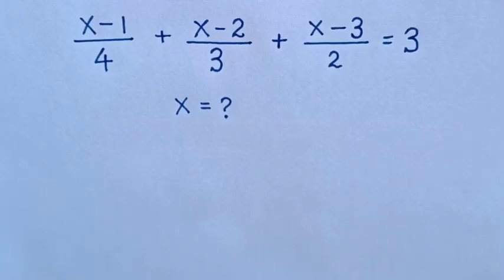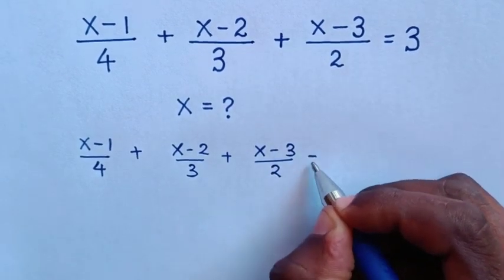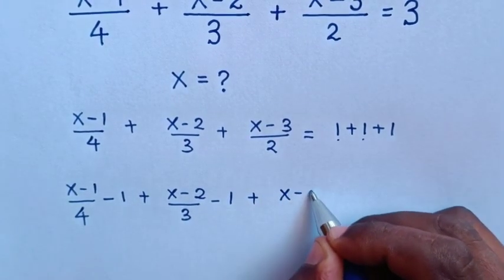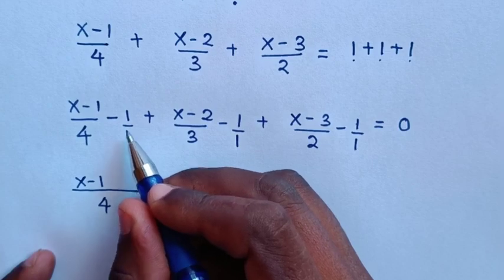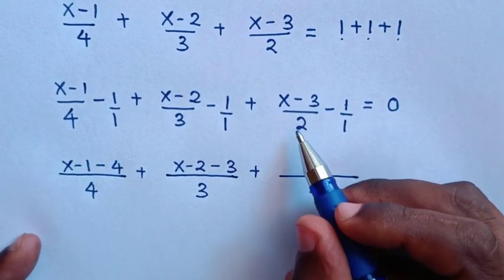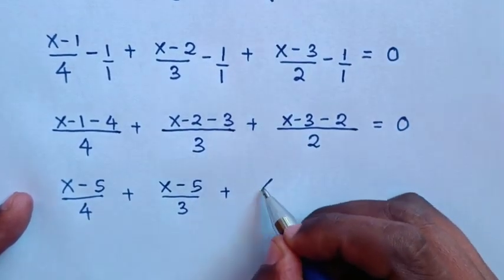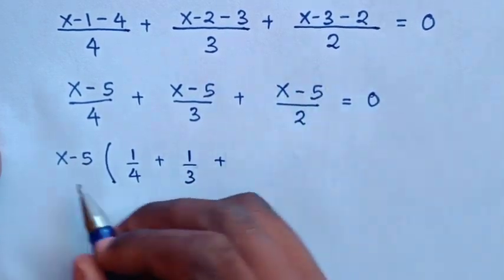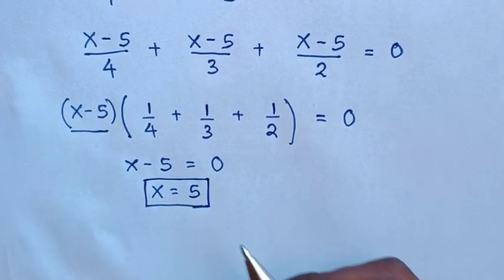A Nice Math Problem • New Algebra Trick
How to solve for X in this type of math problem  , but
you can use common method of taking LCM as first step